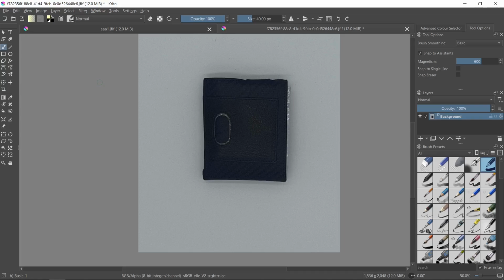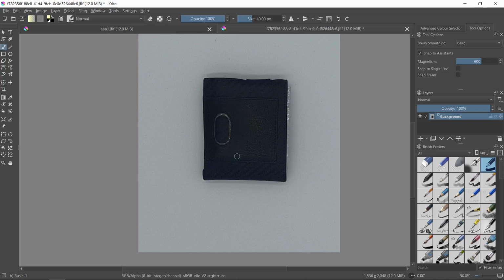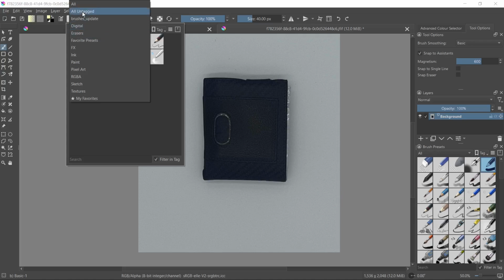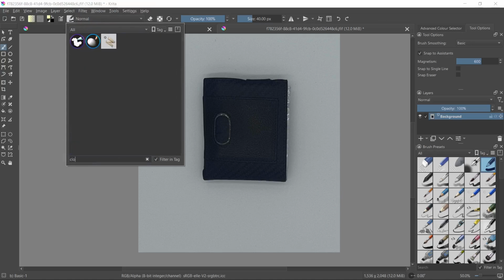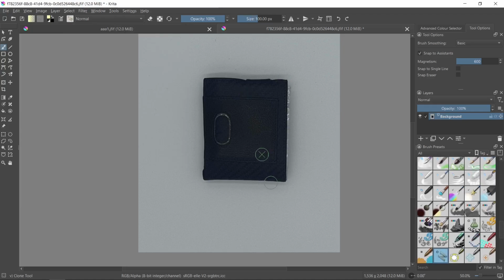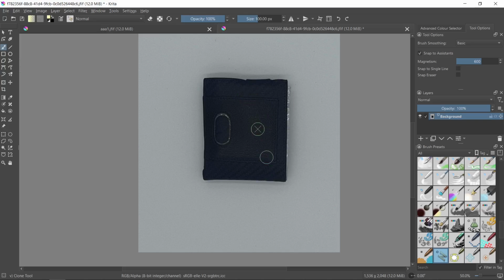How to Clone in Krita – Clone Brush and Clone Layers Explained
Learn how to clone in Krita using the Clone Brush for duplicating pixels or Clone Layers for linked copies. Perfect for photo editing, texture work, and efficient painting.

Krita provides powerful cloning options that let you either paint with copied pixels or create linked layer duplicates. The Clone Brush Tool works like a stamp: you select a source point and paint elsewhere with the same pixels, useful for photo retouching, texture repetition, or repairing artwork. Meanwhile, Clone Layers let you make exact linked copies of an existing layer- any changes to the original instantly update across all clones. Both methods are essential for digital painters, illustrators, and photo editors who want efficient workflows.